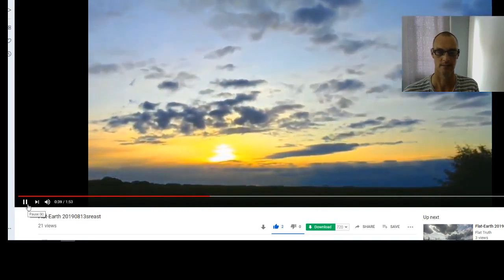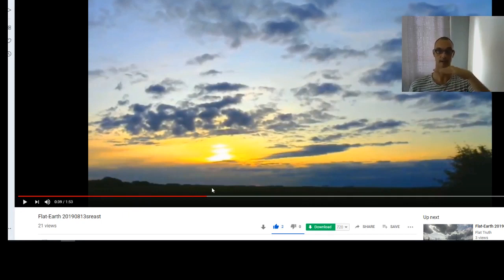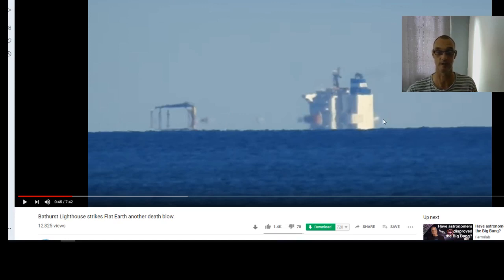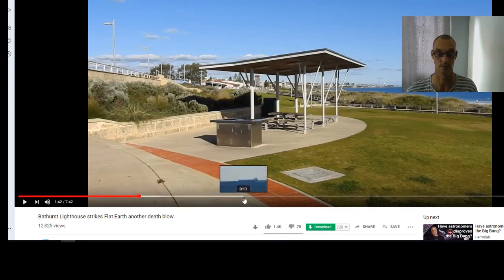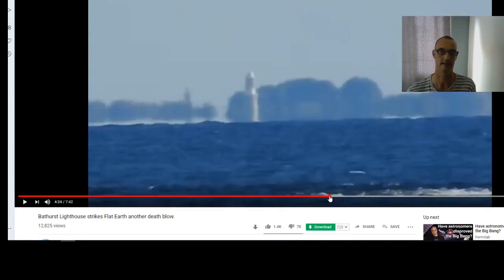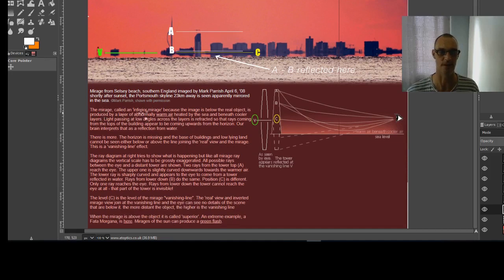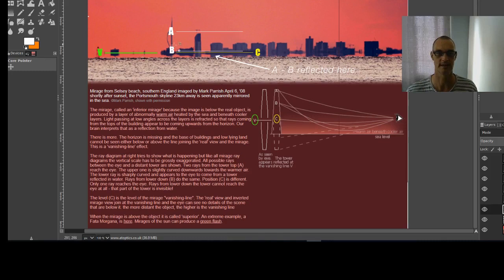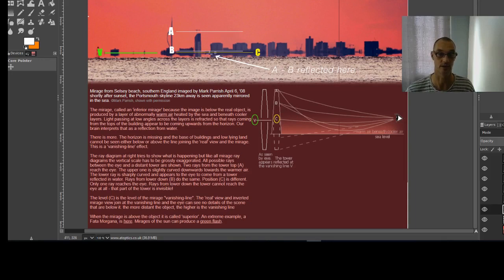Fab Flat Earth Proofs: Sunrise, Eratosthenes Sun Angles, Mirages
Credits to  Phuket Word